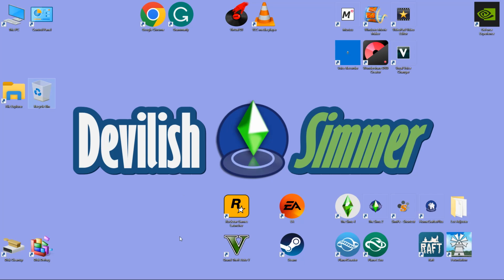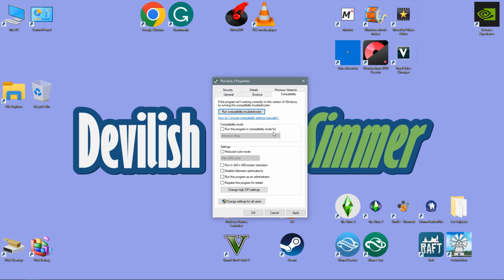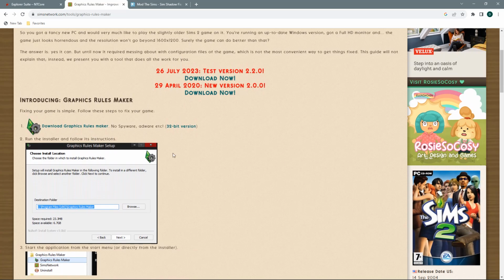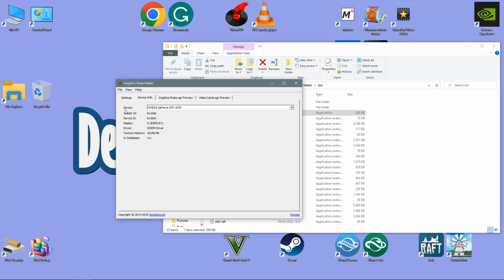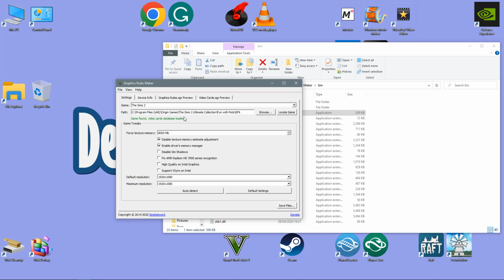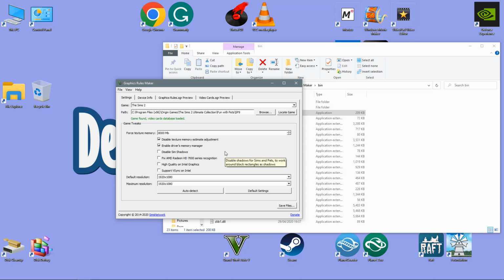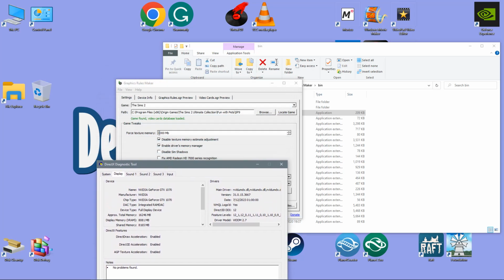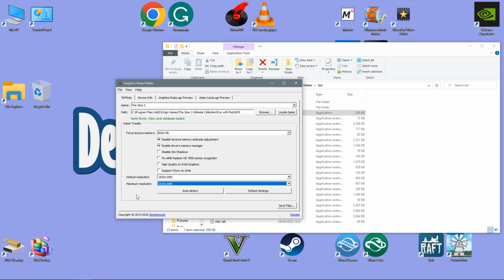The Sims 2: Tutorial - Part 1 - Working On Windows 10 + 11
A tutorial guide on some steps to get The Sims 2 working on Windows 10/11.

💭💬 Community Links 💬💭

👿Little Devil Channel Recommendations👿